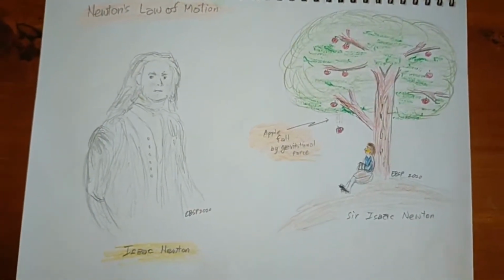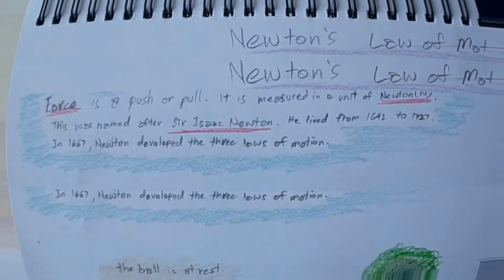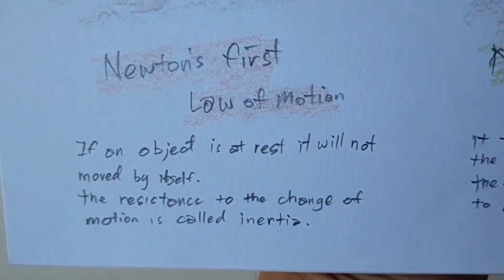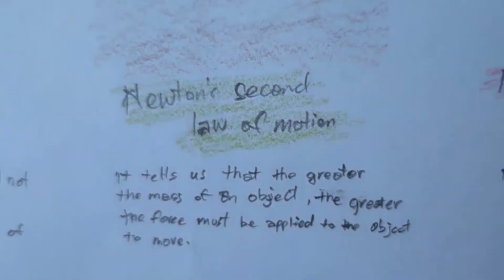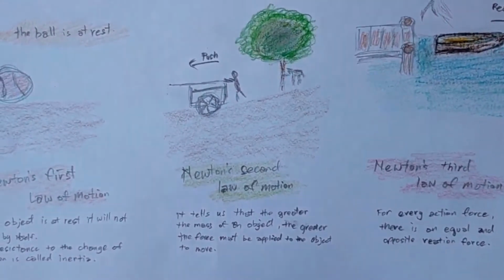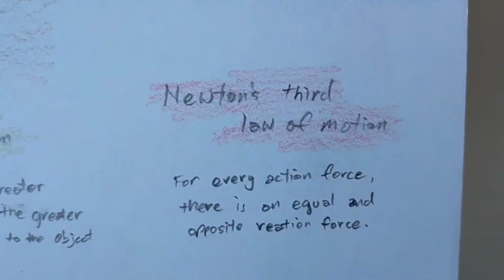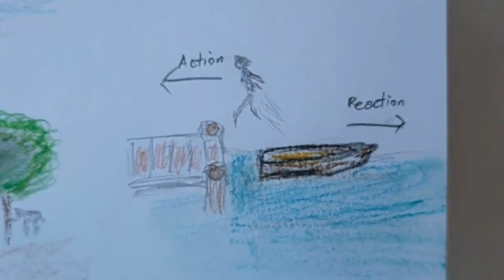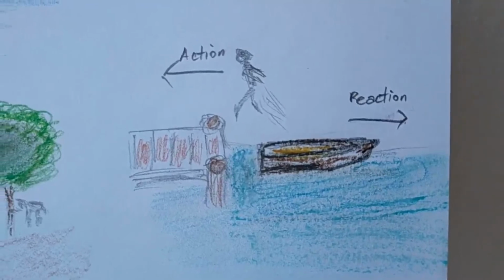Sci is Cool - Sir Isaac Newton and the force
Today in Science is cool. We will talk about Sir Isaac Newton and the force. It begin during the 17th century pandemic when Cambridge University where Isaac Newton started it's curiosity in science especially in the field of Physics. When he was at his home during the pandemic. Isaac Newton was  struck with the apple falling from the tree and discovered & develop in calculus, motion, optics and gravity. Here's my episode in Sir Isaac Newton and the forces.